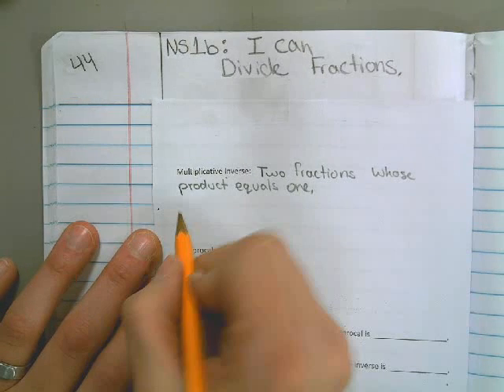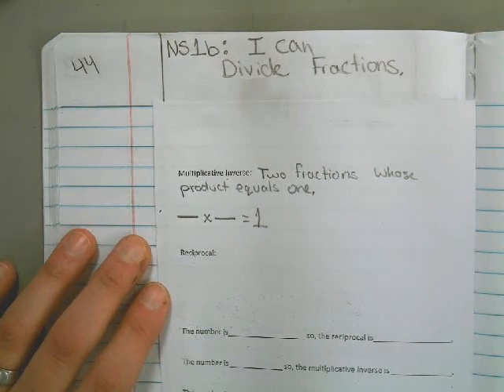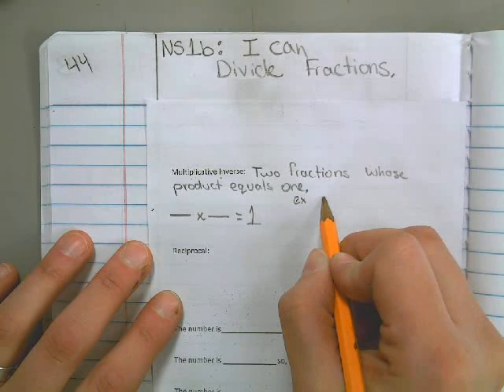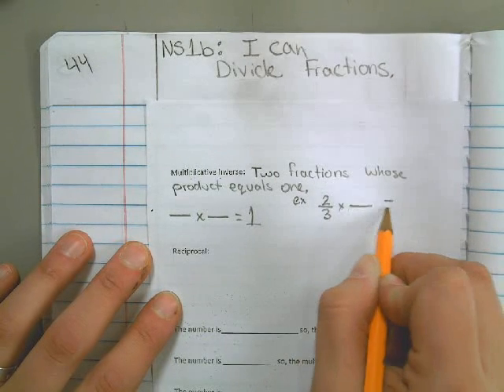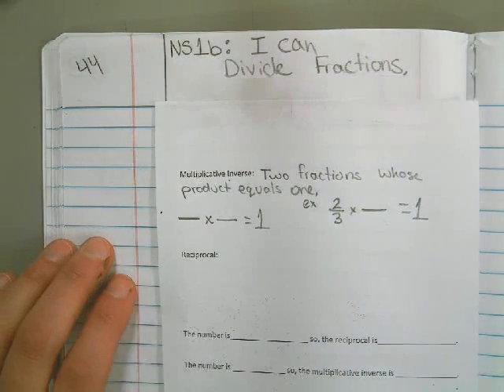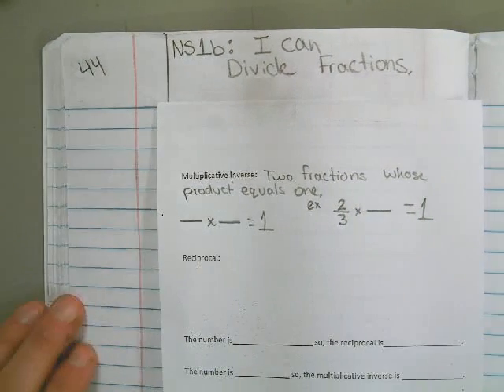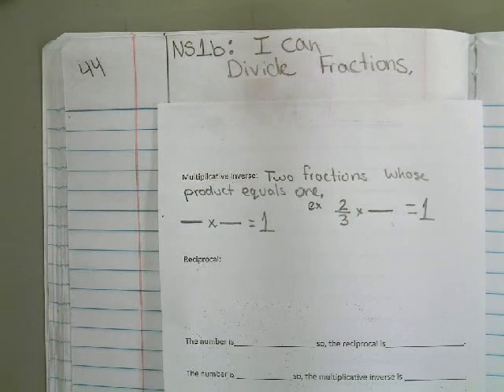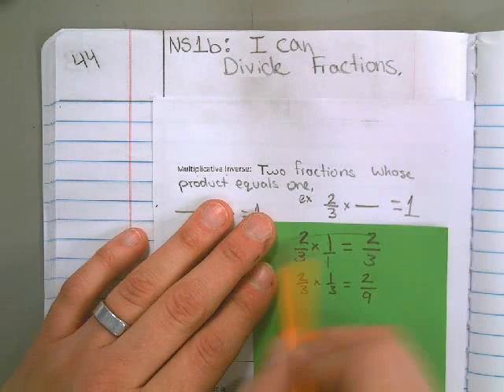NS1B I can divide fractions (Day 1) RECIPROCALS/MULTIPLICATIVE INVERS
Class Notes from December 2, 2014. Recorded at Frontier Middle School. Mrs. Johnson's 6th grade class.